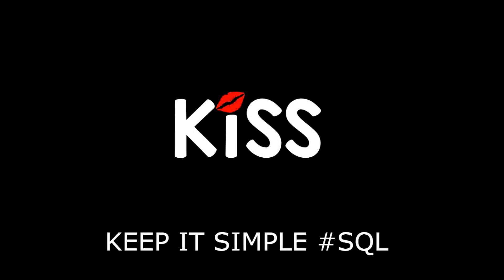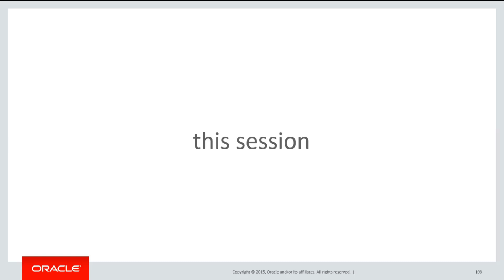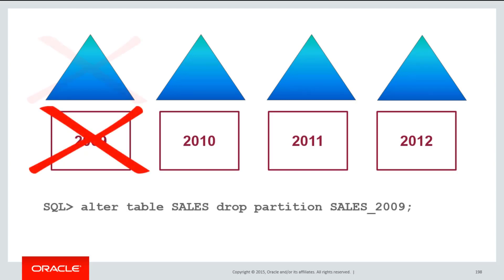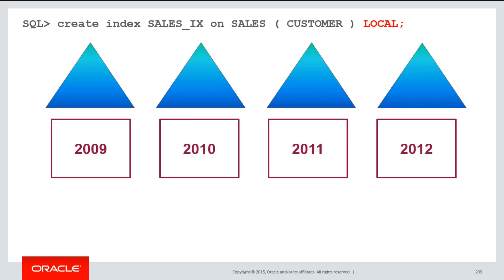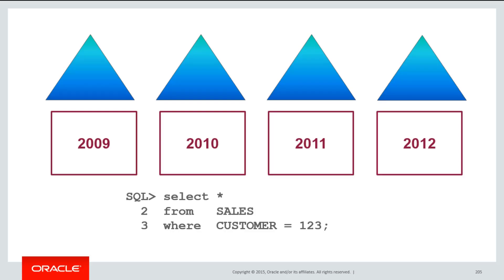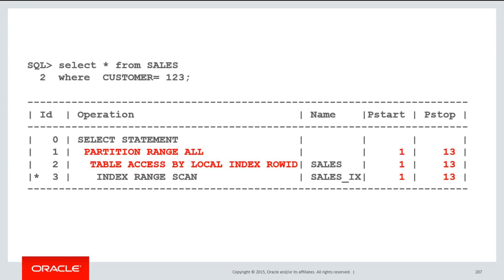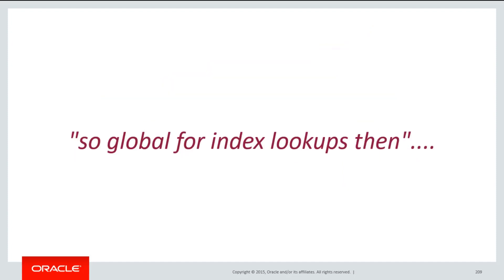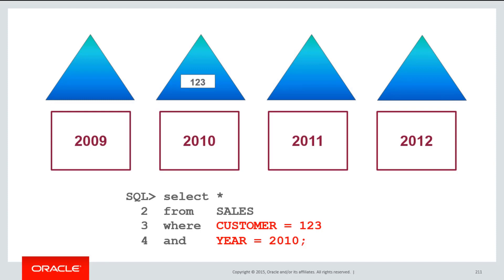Local versus Global indexes on partitioned tables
Some people suggest that local indexes should always be used in preference to global indexes. This is not the case, and each indexing technique should be employed to best match the application requirements you have. A local index can be the absolutely wrong choice for particular kinds of queries

The Podcast!

Music: Night Owl (Broke For Free), Kevin Mcleod (incomptech), Dyalla, Bensounds